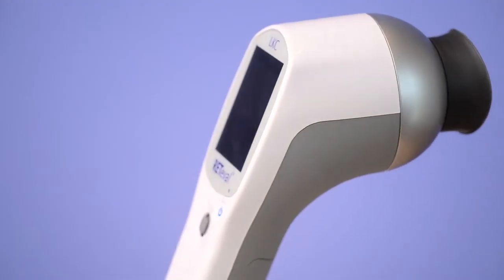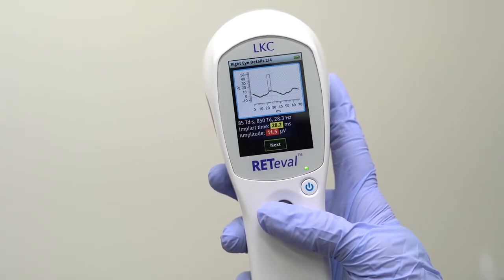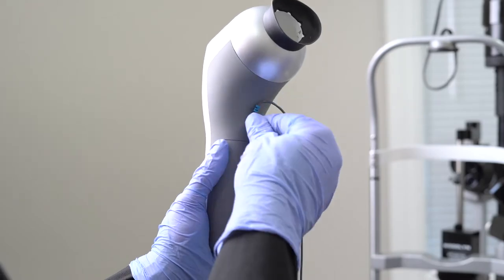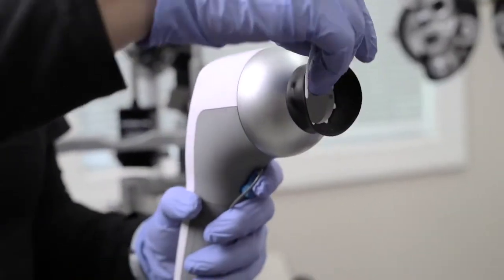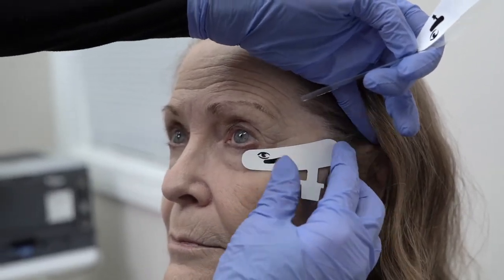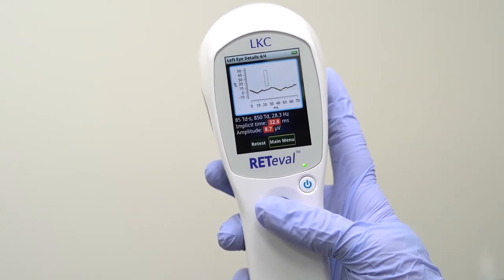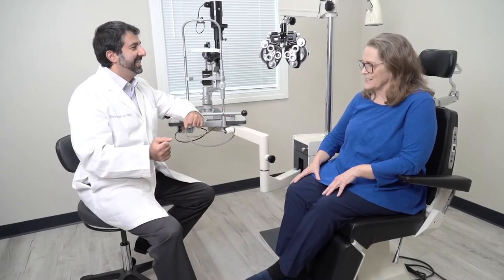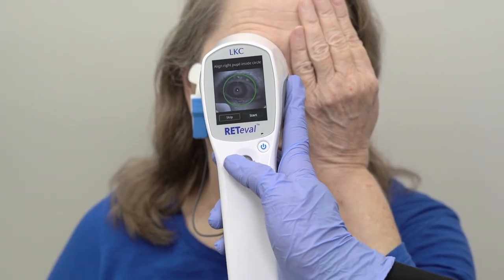Make ERG part of your eye care practice with RETeval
The RETeval device was created to help ophthalmologists, optometrists, and researchers by providing an easy-to-use handheld electroretinogram and visual-evoked potential device.

ERG and VEP technology has come a long way. Now, accurate, functional diagnostics are put in the palm of your hand. Whether you want to diagnose or manage retinal conditions or dystrophies, or you’re conducting clinical or pharmaceutical research, the RETeval makes it easy. Detect diabetic retinopathy progression earlier and simplify how you diagnose a wide range of retinal dystrophies. With RETeval you can detect functional changes in vision long before you can see structural changes. Our RETeval unit is hand-held and doesn’t require a corneal electrode or dilation. It's therefore ideal for pediatric or uncooperative patients.

About Us:

LKC is a biotech company with over 40 years of experience at the cutting-edge of ERG technology. Our mission is to empower retinal specialists, ophthalmologists, optometrists, and researchers with practical, useable technology to easily perform in-depth functional electroretinogram assessments.